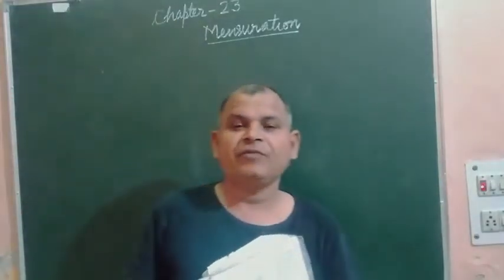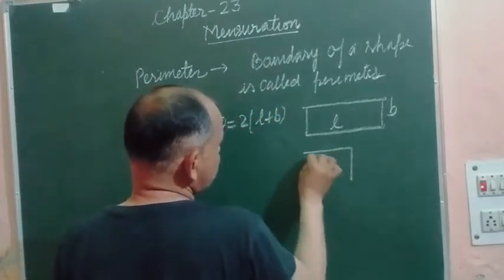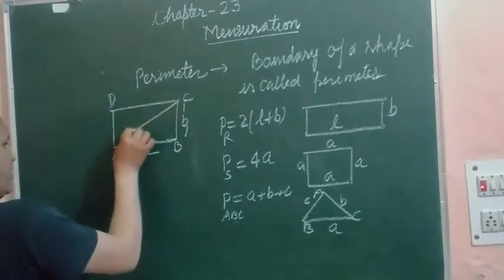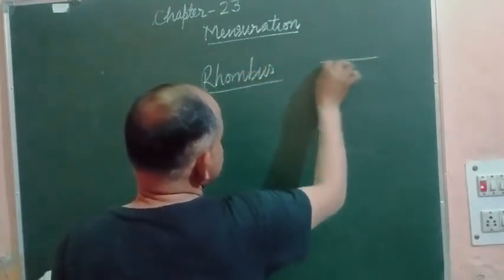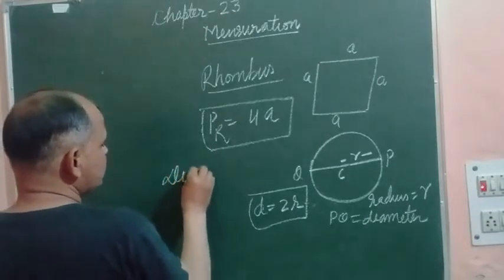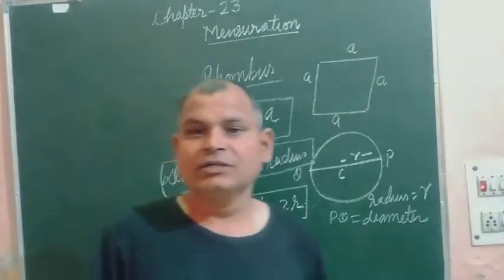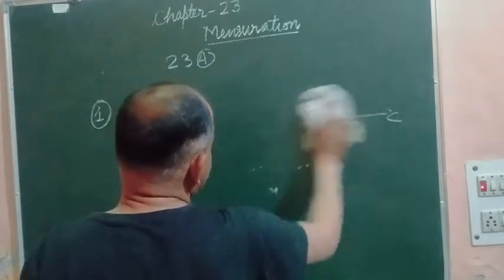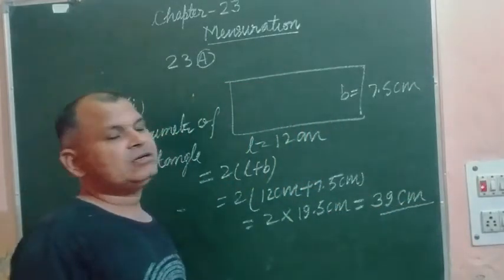class 7 ICSE Maths | chapter 23 Mensuration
class 7 maths Mensuration
ICSE ISC Maths Class 7
icse maths class 7
chapter 23 mensuration class 7 icse maths
pathak sir
class 7 icse maths
class 7 ICSE schools maths